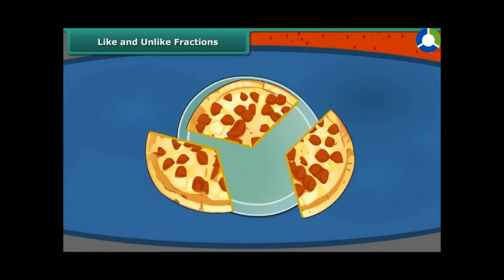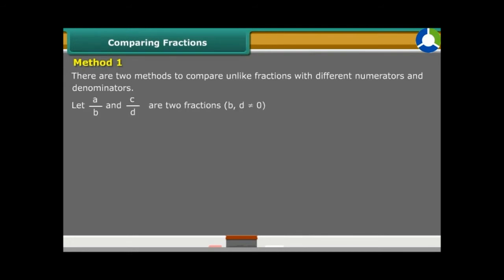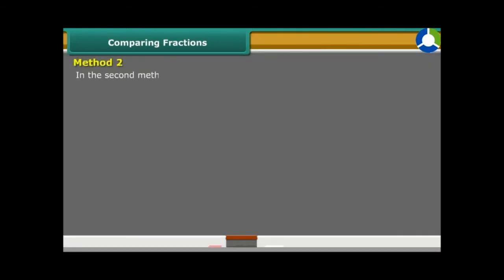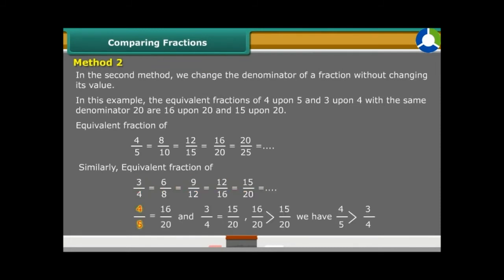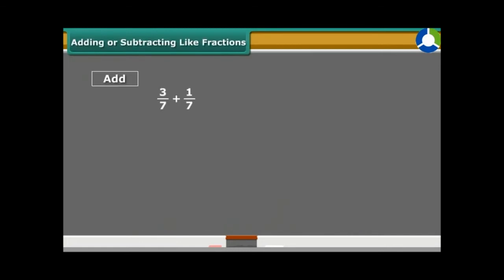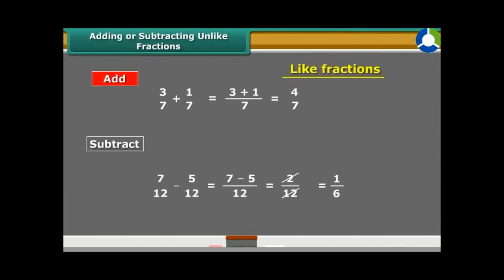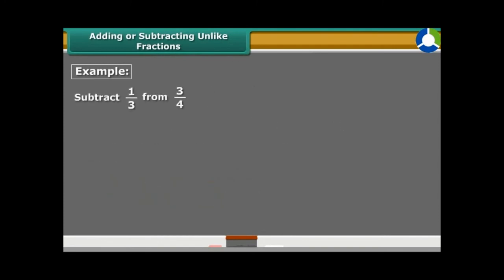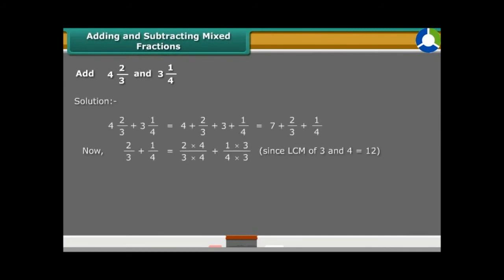Class 6 Math - Fraction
Fraction for class 6